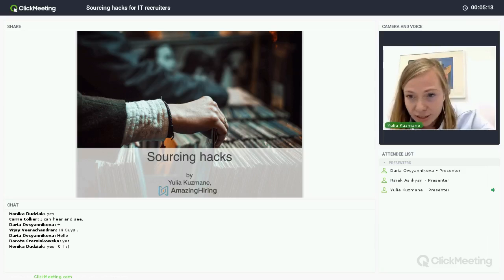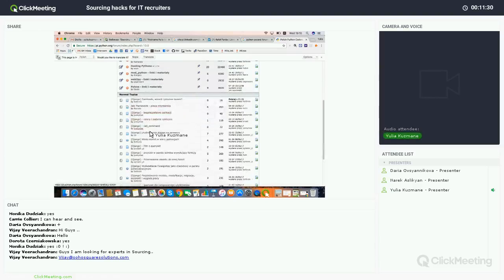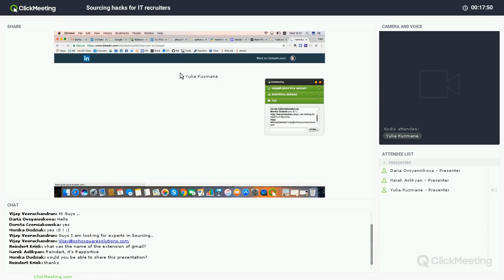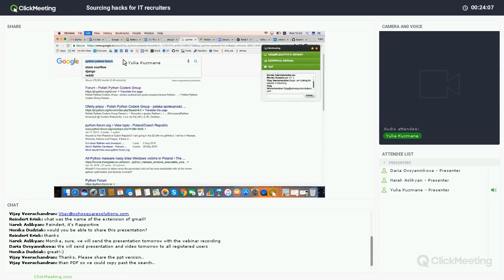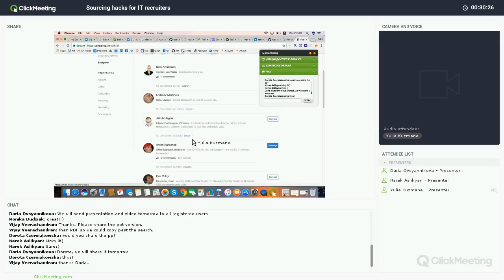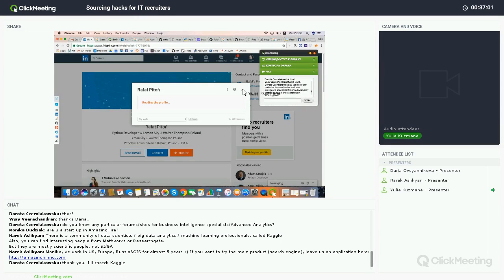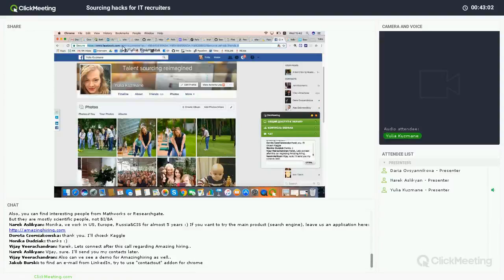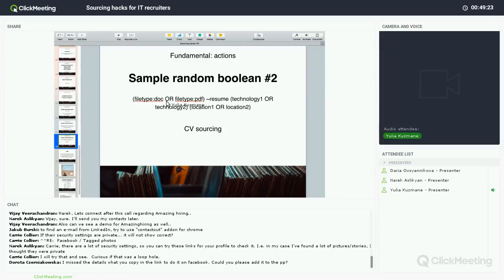Sourcing Hacks by AmazingHiring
Hints and tips for technical recruiters:

- Sourcing in social networks and professional resources: GitHub, Stack Overflow, Dribbble, Kaggle, Behance, Bitbucket, Upwork and other

- Email sourcing

- Boolean search

- Sourcing tools: Intelligent Search, AmazingHiring, Hunter, Rapportive, VoilaNorbert, AnyMailFinder, FindAnyEmail, Followerwonk, Goodreads

- Useful url’s

- Google search hacks